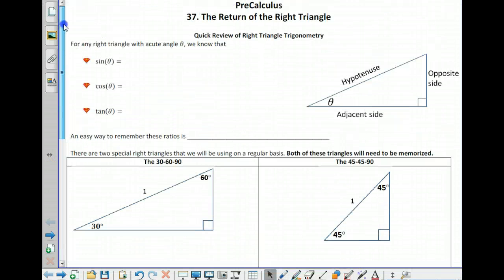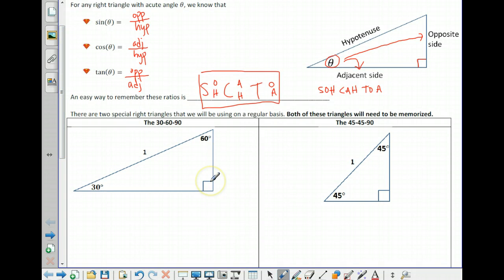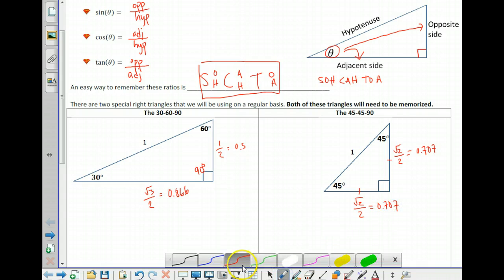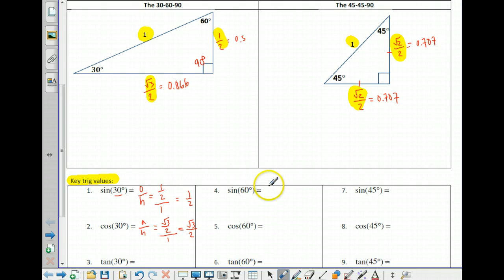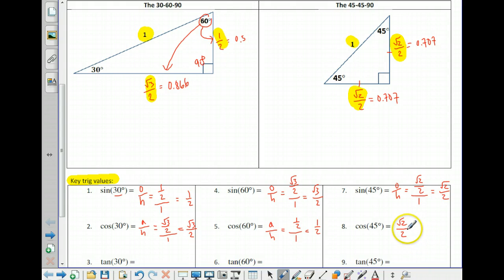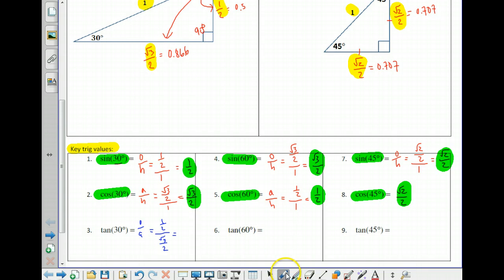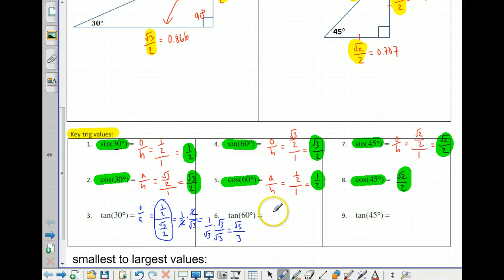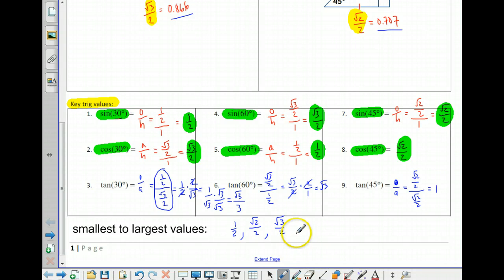37. The Unit Circle 1